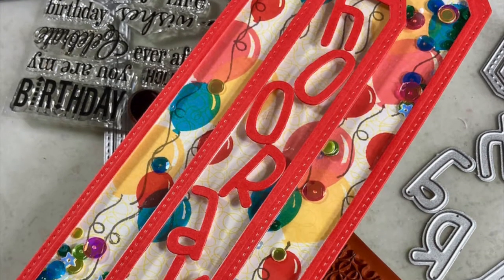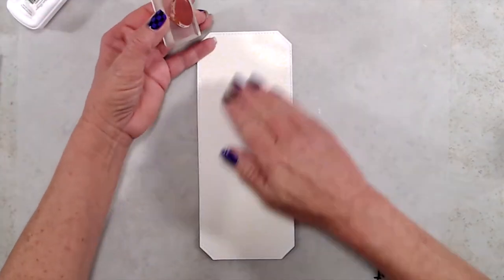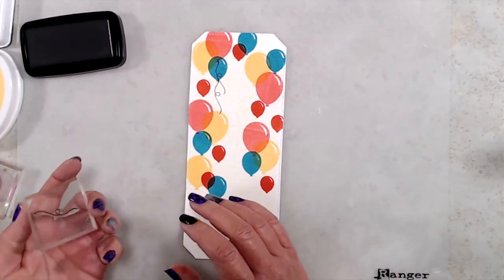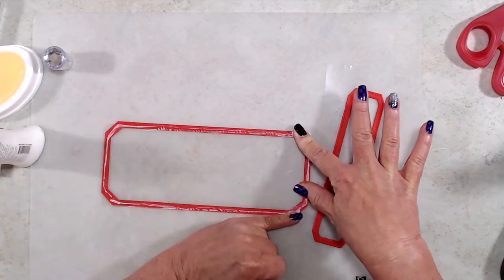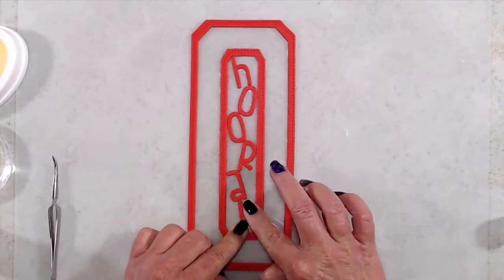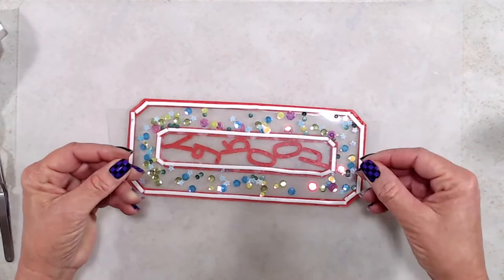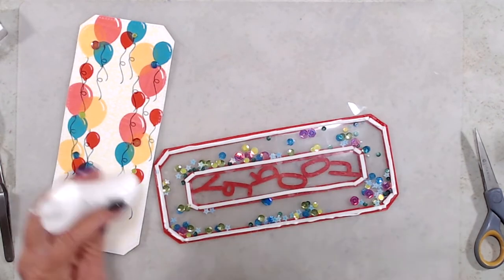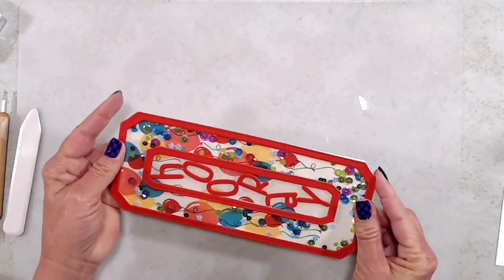Shaped Slimline Sectioned Shaker Card . . . and a few tips on what NOT to do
Oh, hi! Today I'm sharing a fun shaker card, along with tips on what exactly not to do.